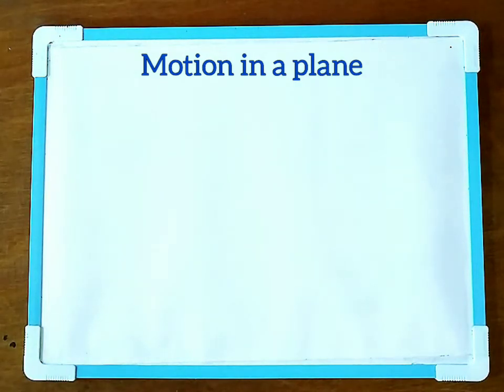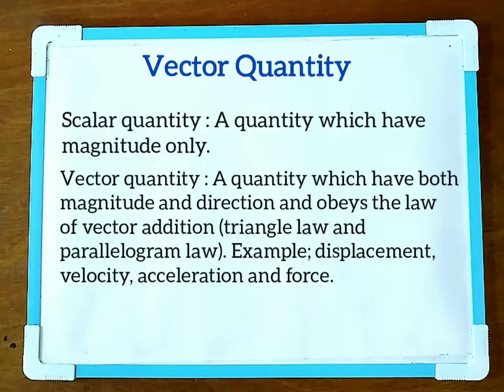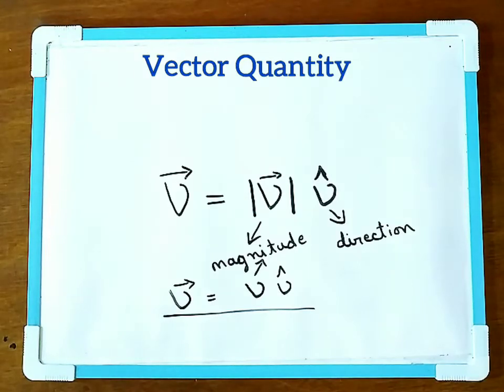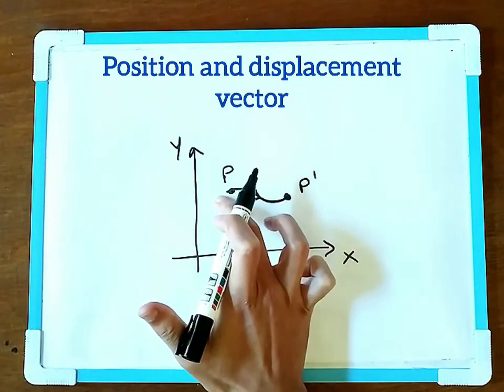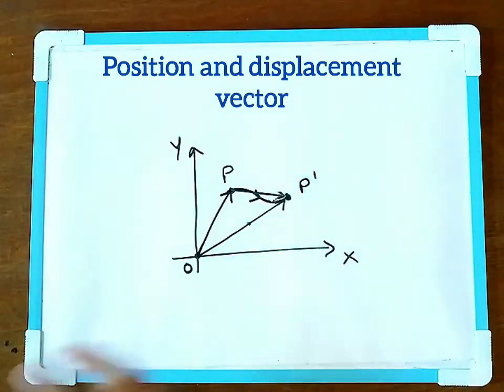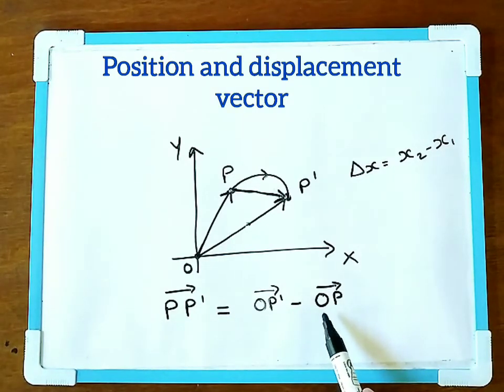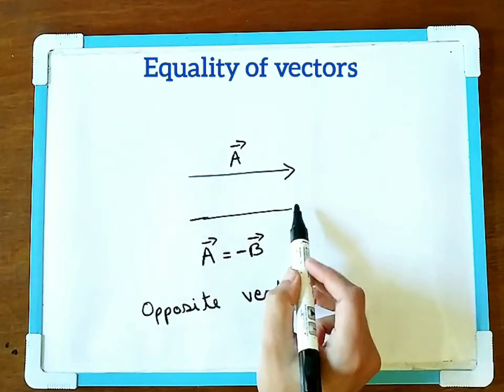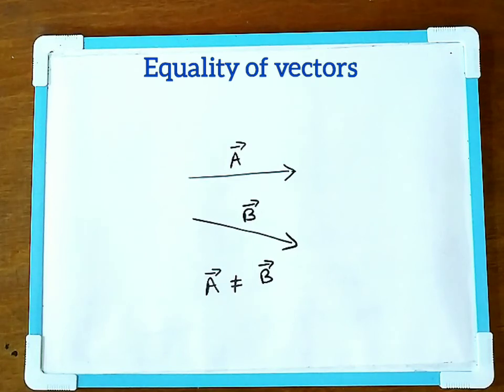NCERT Class 11 Physics | Chapter 4 | Motion in a plane| Vectors(Introduction)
Motion in a plane| | Vectors(Introduction)